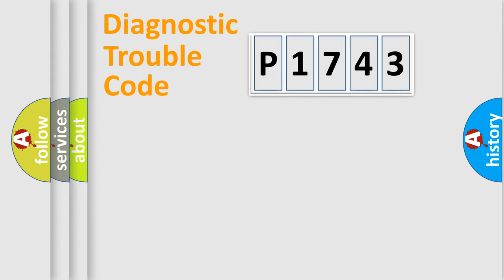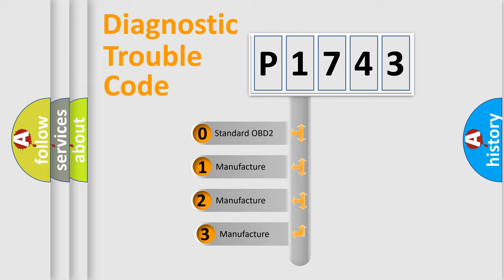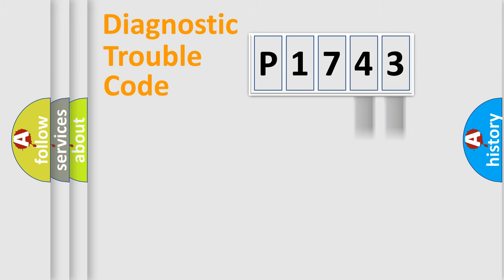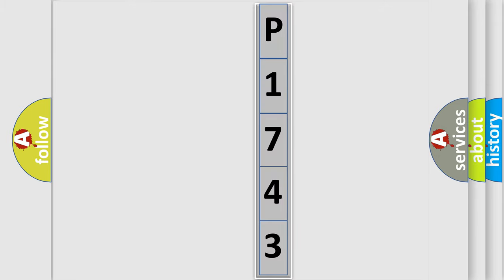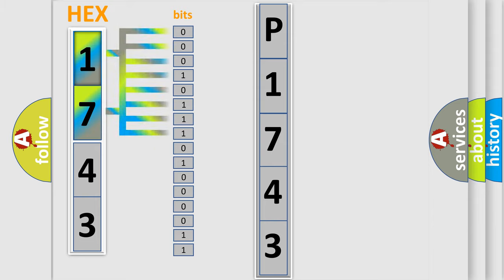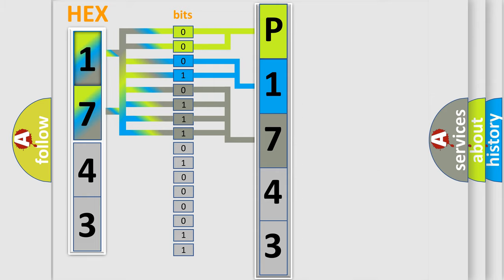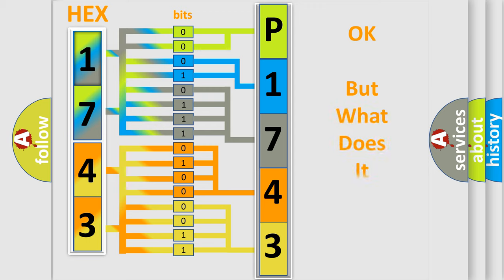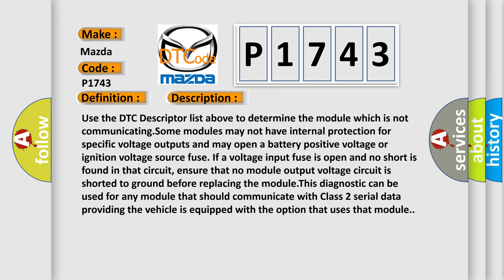DTC Mazda P1743 Short Explanation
Contents:
0:21 Basic DTC analysis according to OBD2 protocol standard.
1:48 Insight into programming
2:58 A diagnostically understandable description of the Diagnostic Trouble Code
3:05 Basic error definition

Make:
Mazda
Code:
P1743
Definition:
Loss of AMP Communications
Cause:
Use the DTC Descriptor list above to determine the module which is not communicating.Some modules may not have internal protection for specific voltage outputs and may open a battery positive voltage or ignition voltage source fuse. If a voltage input fuse is open and no short is found in that circuit, ensure that no module output voltage circuit is shorted to ground before replacing the module.This diagnostic can be used for any module that should communicate with Class 2 serial data providing the vehicle is equipped with the option that uses that module.